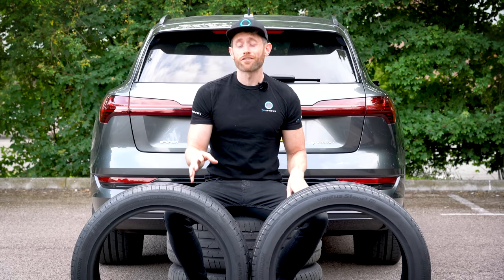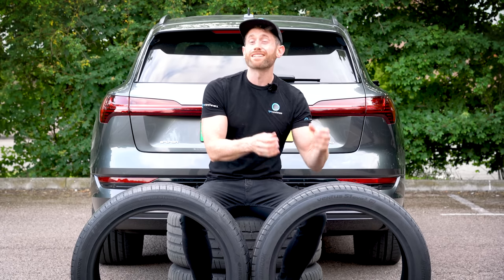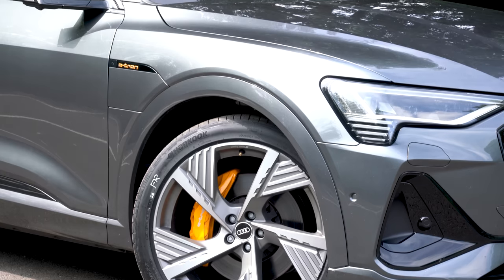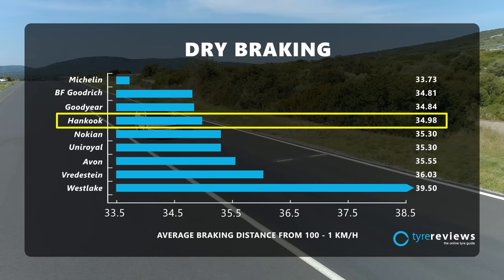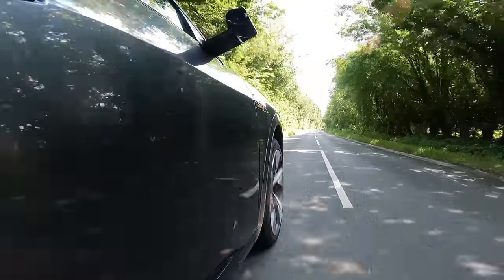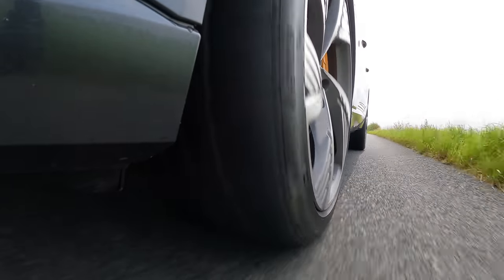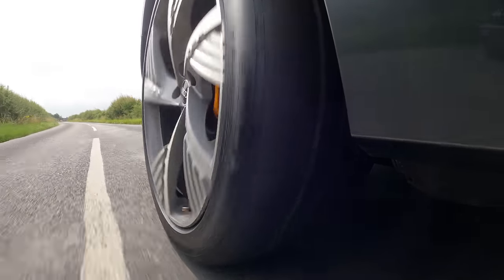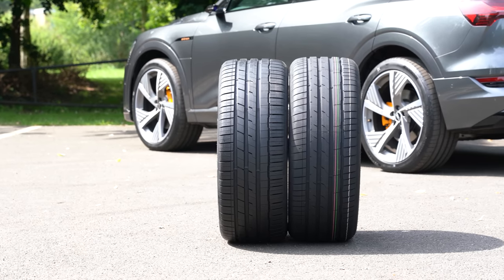What makes EV tires different, and why should you fit them! 🔌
In this video I look at the differences between a regular road tire, and a tyre designed specifically for EVs, comparing them in safety tests such as braking, range tests and internal noise levels in the vehicle.

Electric vehicles, otherwise known as EVs are quickly establishing themselves as a true rival to internal combustion engined (ICE) powered vehicles, and as such the tyre manufacturers are reacting with new tires and tyre technology.

While electric cars look similar to "regular" vehicles, the extra weight of batteries, the extra torque from electric motors, the lack of noise from the engine and the desire for extra range to avoid charging means tires need to be developed differently for these unique EV requirements.

The test vehicle is an Audi E-Tron, which is a beautiful full electric SUV from Audi, but this can apply to vehicles like the Tesla Model S, Tesla Model X, the Porsche Taycan and many other battery powered cars.

Full information on the electric tyres used in this video can be found here: